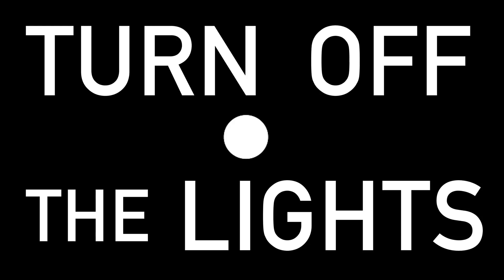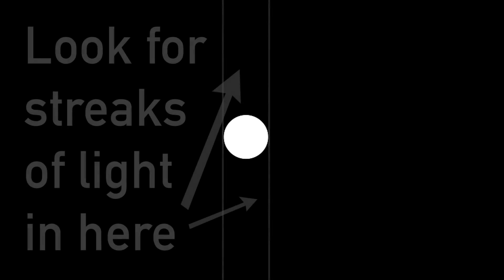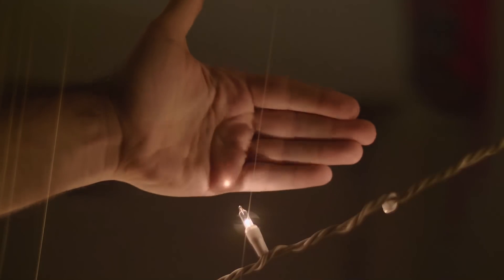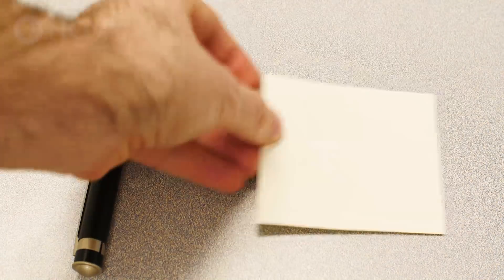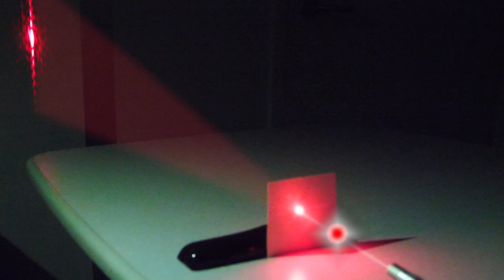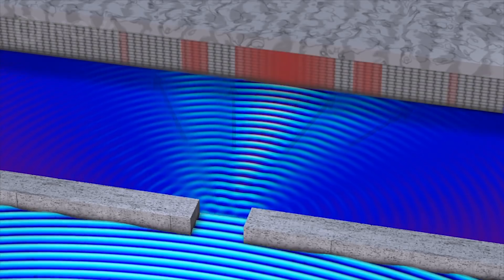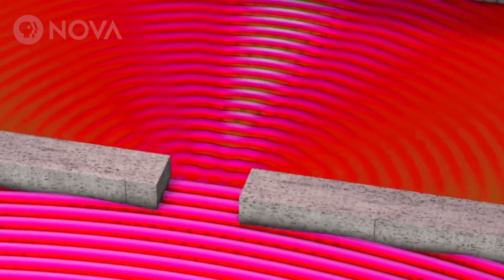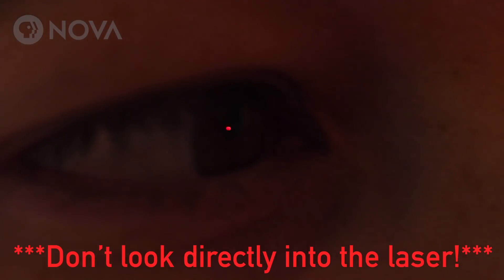How to See Quantum with the Naked Eye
How can you train yourself to be a quantum detector? Quantum interactions happen at impossibly small scales. But the life-size effects are all around you. You can detect quantum mechanics all over — if you know how to look for it.

who was kind enough to share his water wave animation with us.

ADVANCED SCIENTIFIC NOTE: Quantum mechanics would be much more obvious if we had very sensitive eyes. If your eyes identified each photon individually, you would see them land as described in the video, and only build up to this wave pattern. The pattern that we see can be explained classically by waves, it is *ultimately* a quantum phenomenon. The only reason it's hard to tell is because our light detectors (eyes) aren't quite sensitive enough.

CREDITS:

Host, Producer: Greg Kestin

Researcher: Samia Bouzid

Writers: Samia Bouzid, Greg Kestin

Scientific Consultant: Louis Deslauriers

Editorial Input from: Julia Cort, Ari Daniel

Animation and Editing: Greg Kestin

Special thanks: Entire NOVA team

Funding provided by FQXi

Footage of bridge and man holding child: Videoblocks